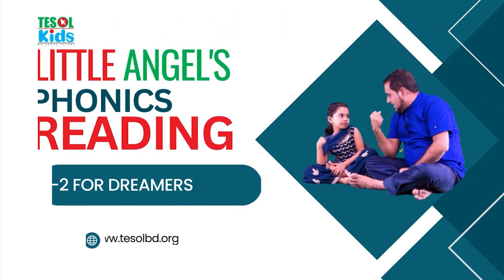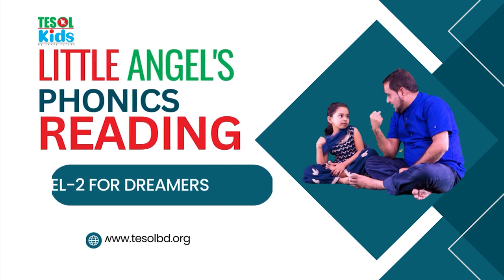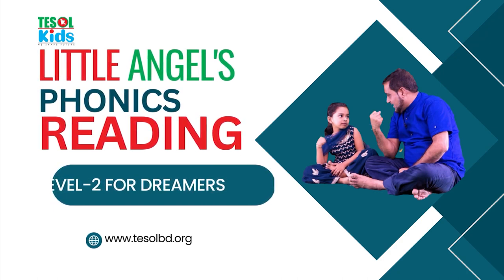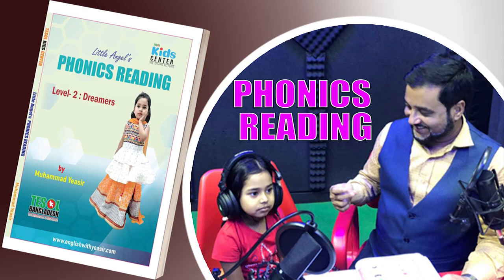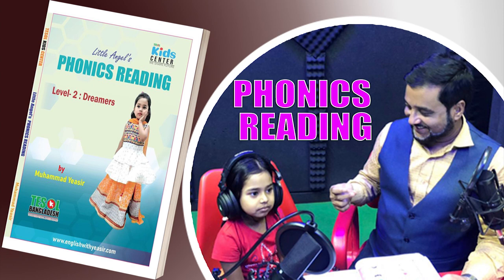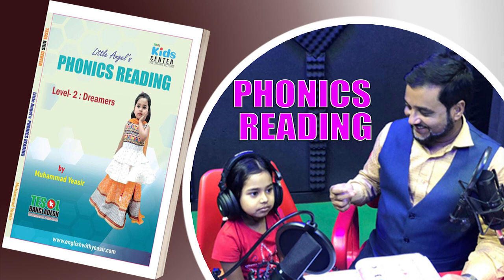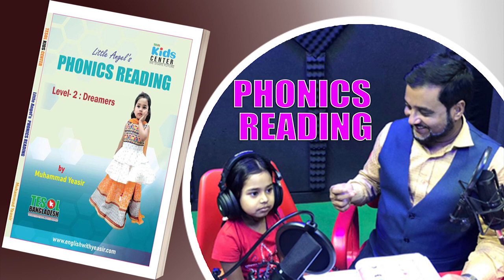Phonics Reading | Lesson 52 | Dreamers Level 2 | TESOL KIDS CENTER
Description:
Welcome to TESOL KIDS CENTER's Phonics Reading series! In this lesson, we'll be practicing lesson 52.